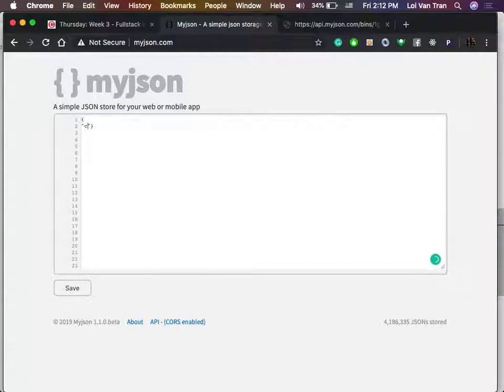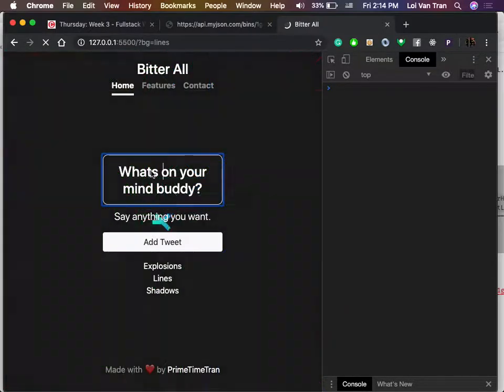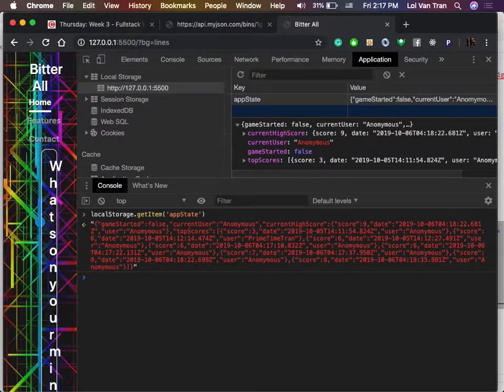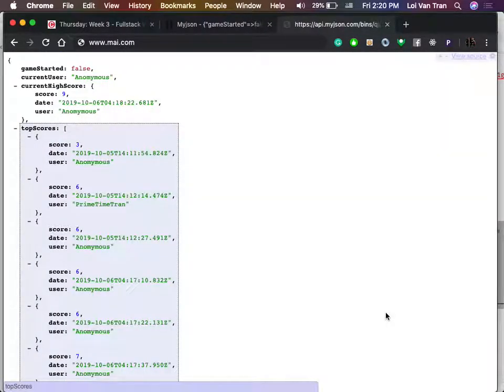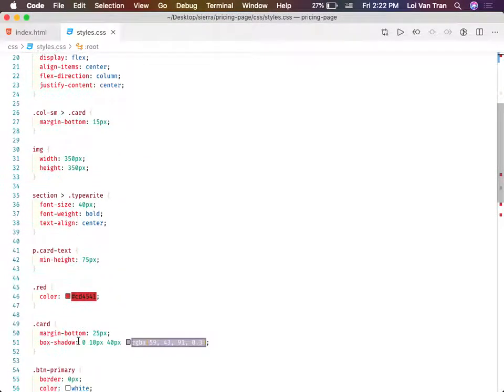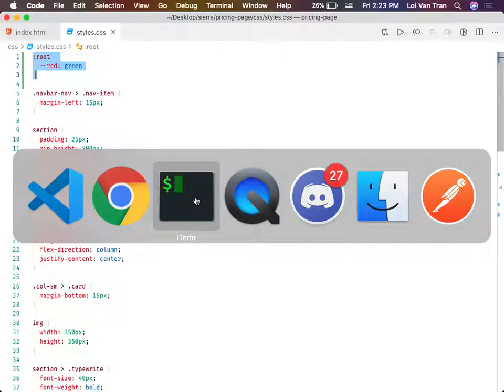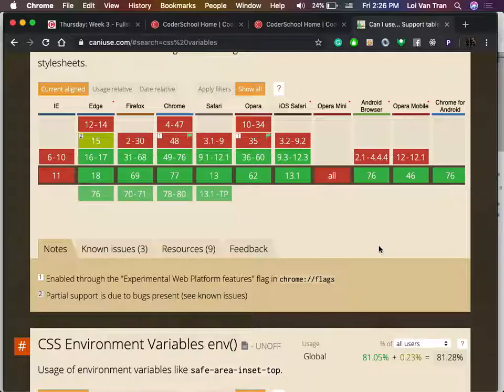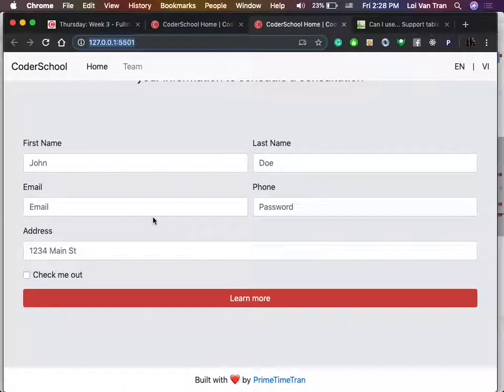3.5 CSS Variables & MyJson | Sierra